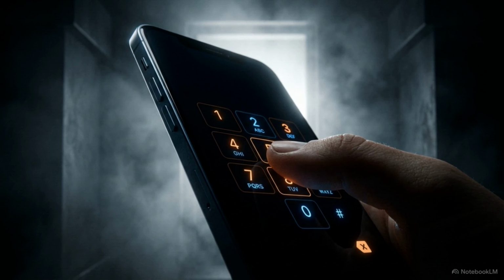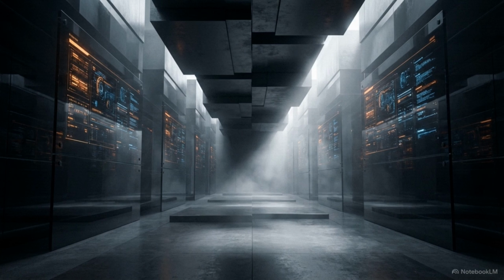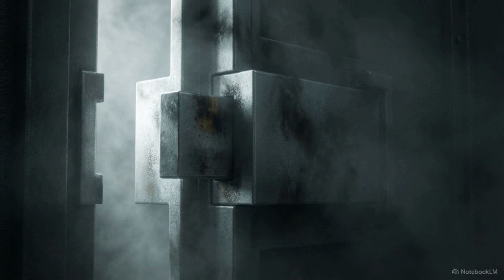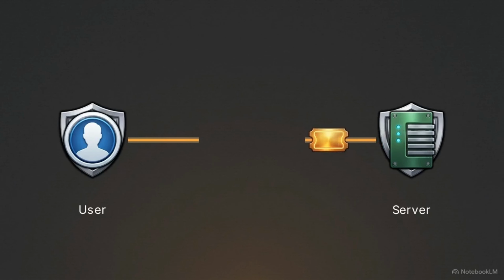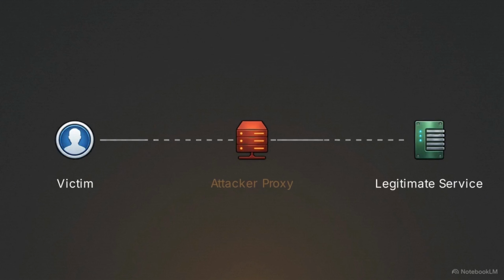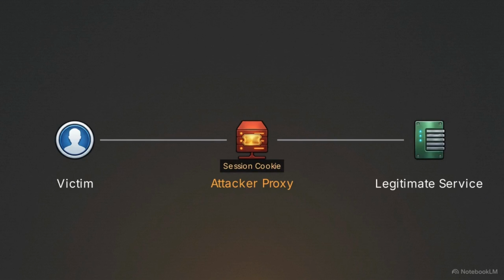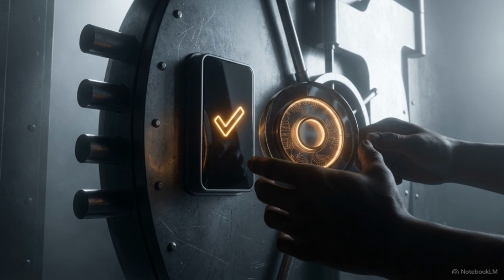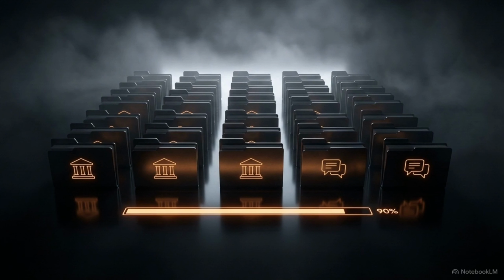Why AI Won't Steal Your Job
TITLE:
The Invisible Scam Defeating 2FA & Passwords

DESCRIPTION:
You typed your password correctly. You entered your 2FA code. And your account was just stolen.
For years, we believed that multi-factor authentication was the ultimate defense against cyber attacks. We were wrong. A highly sophisticated, industrialized network of cybercriminals is utilizing an invisible infrastructure to bypass passwords and 2FA entirely.
In this mini-documentary, we explore the mechanics of Adversary-in-the-Middle (AiTM) attacks, the vulnerability of session cookies, and the dark web economy of Phishing-as-a-Service. You will see exactly how modern security architectures are failing to protect users from flawless digital reflections.
We dissect the fundamental flaws in our internet trust models and examine the only physical solution currently capable of stopping the invisible proxy: cryptographic hardware keys.
Understanding the threat is the only way to adapt.

Chapters:
0:00 - The Compromised Login
1:15 - The Illusion of the Password
2:30 - The Invisible Proxy
4:05 - Bypassing 2FA
5:20 - The Dark Web Infrastructure
6:45 - The Flaw in Human Trust
7:30 - The Cryptographic Solution